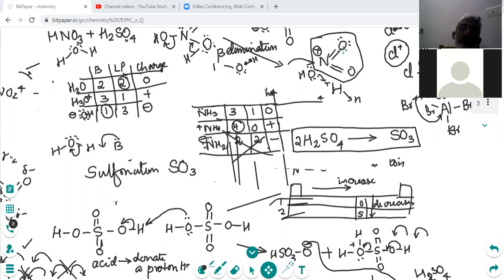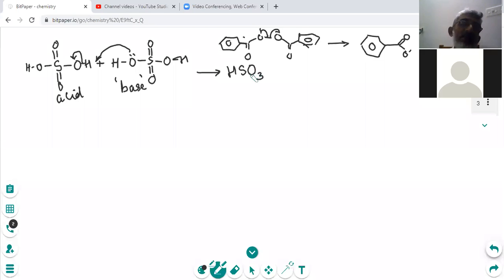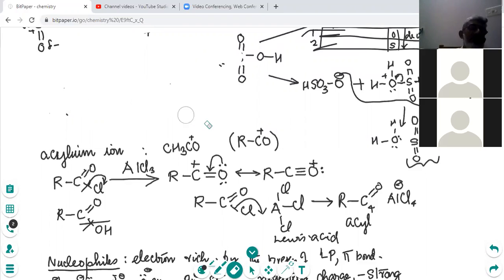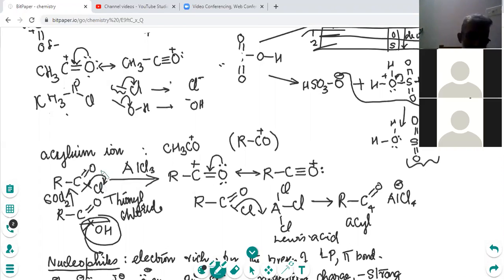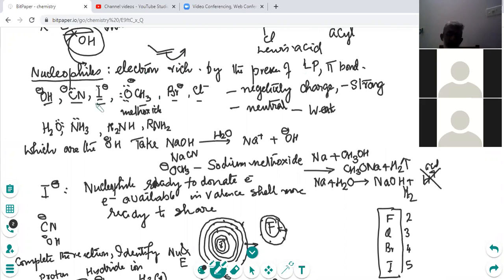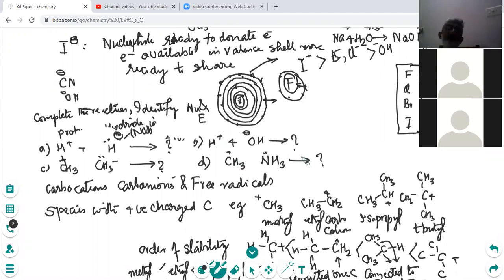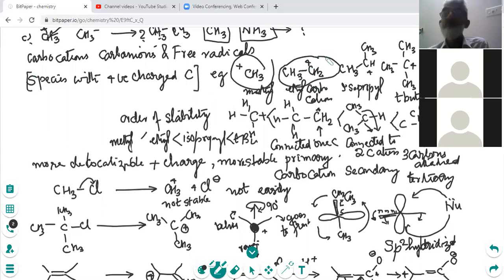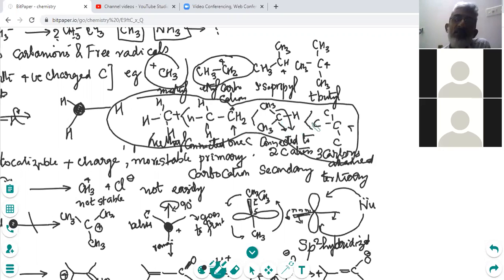organic chemistry L7 electrophiles,nucleophiles,carbocations 11 june20